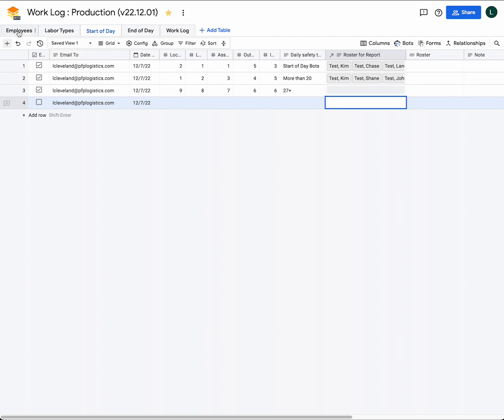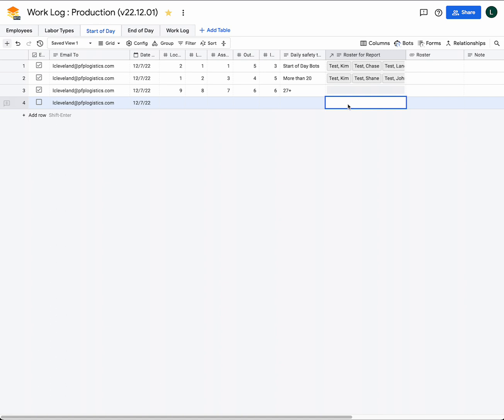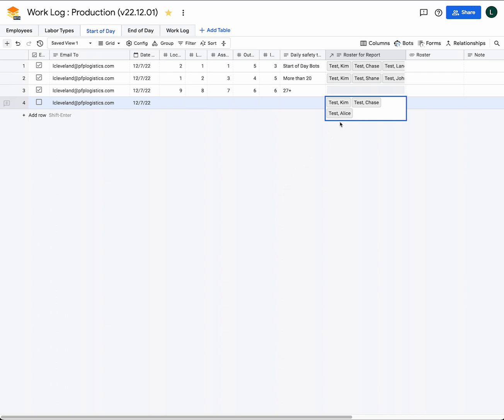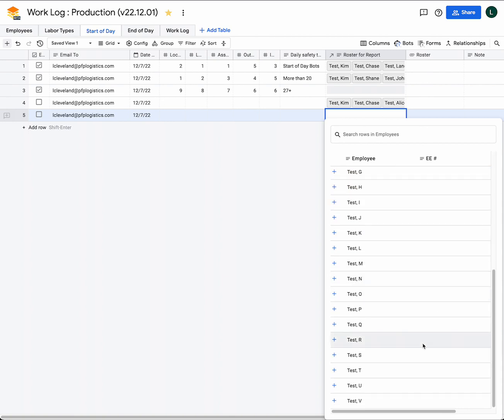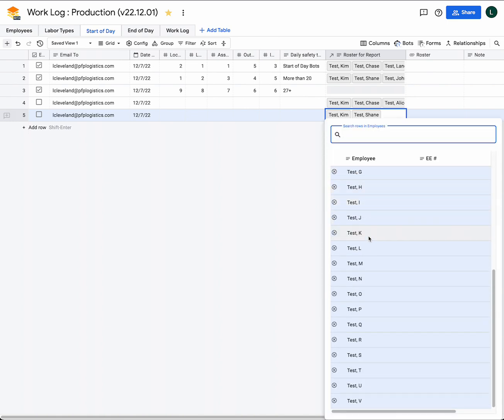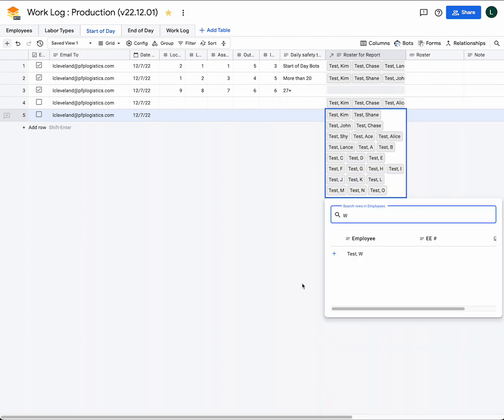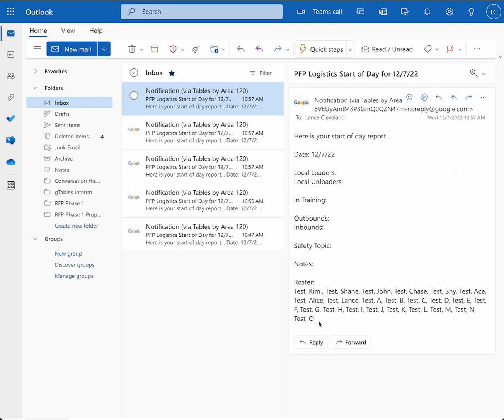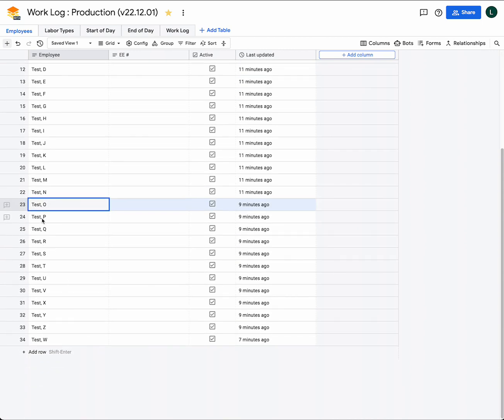Google Tables Lookup Multiple Items Quirks and LImitations 2022-12-07_10-53-20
Google Tables has a lot of promise and a lot of odd quirks and limitations, like those on the lookup column type.